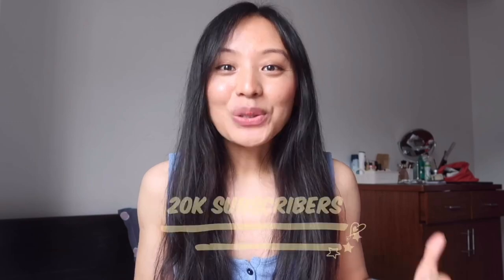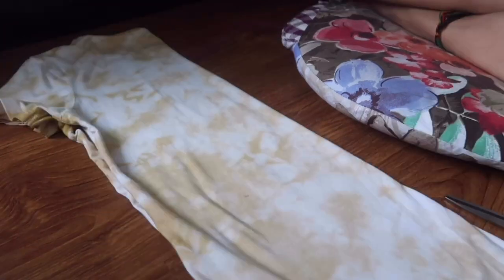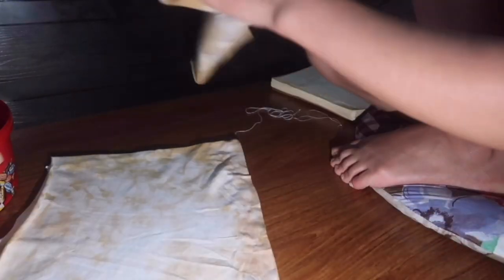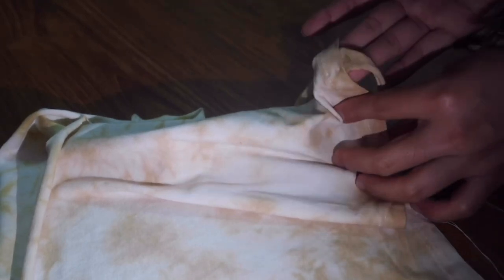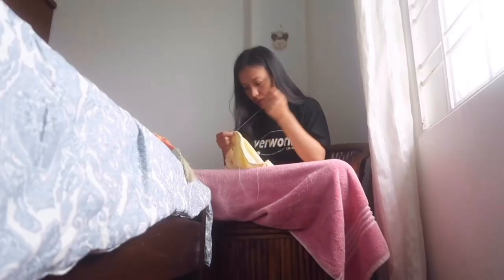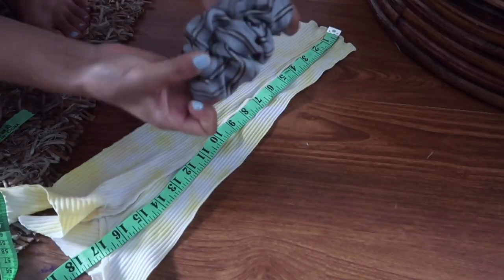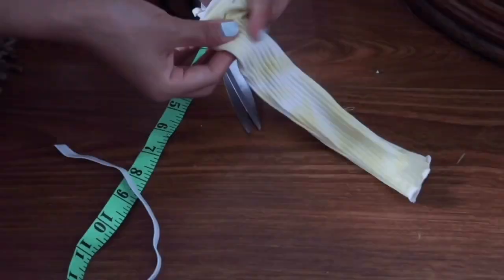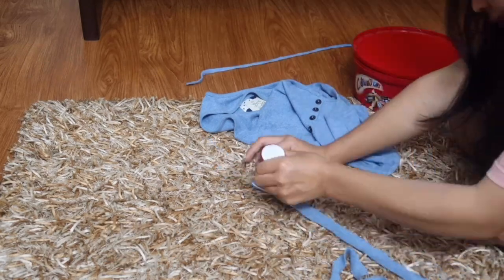DIY EASY SUMMER TOPS | without sewing machine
Hi everyone! here I am recreating some old clothes into something cute. you don't really need a sewing machine for any of these tops. Hope this video helps you to create something that you want. Happy sewing:)